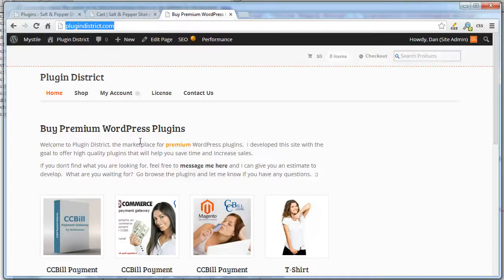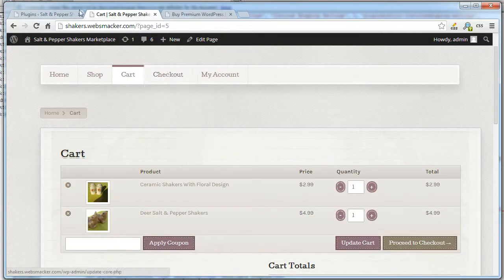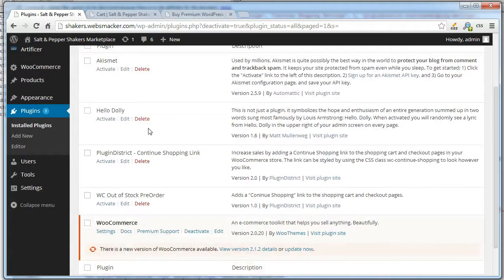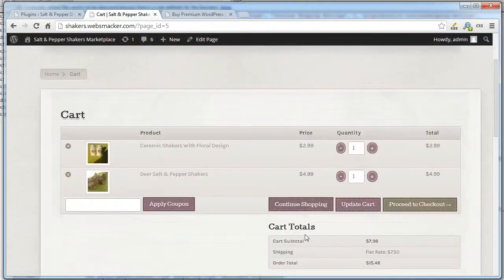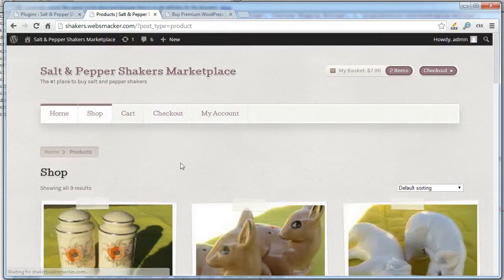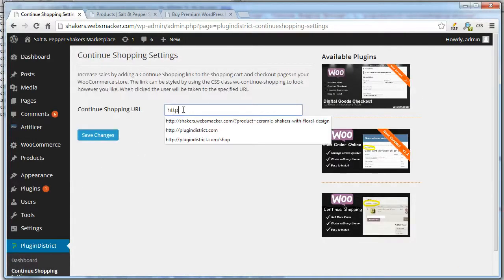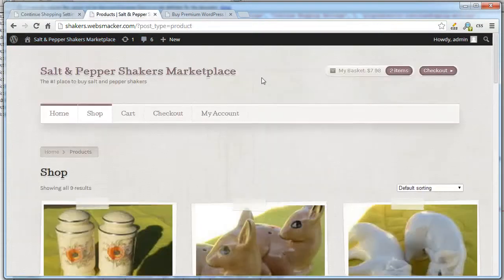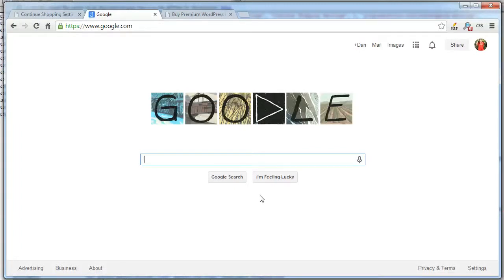Continue Shopping Button - WooCommerce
This WordPress plugin will add a continue shopping button to the shopping cart and checkout pages in WooCommerce. Pick it up for only $7